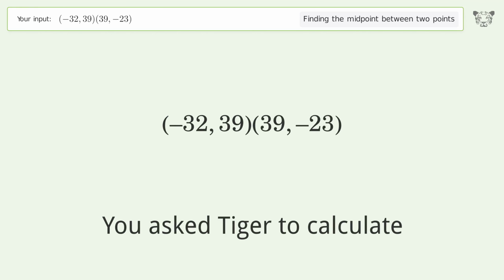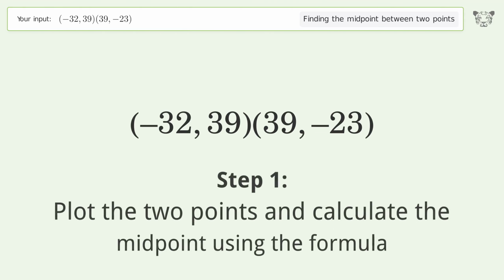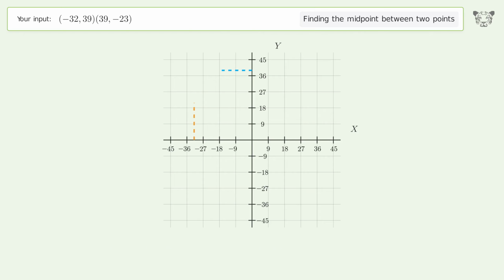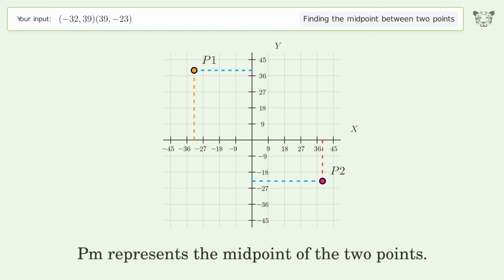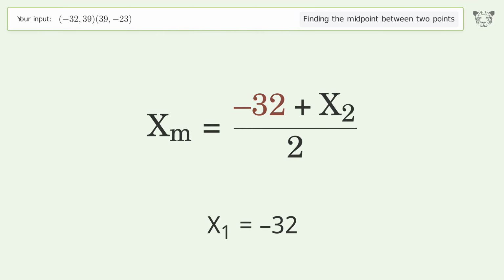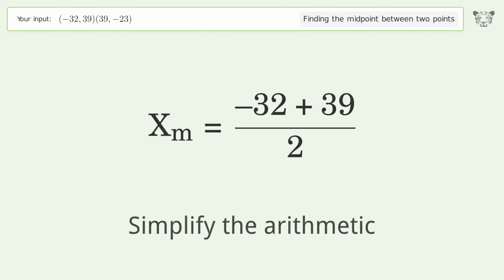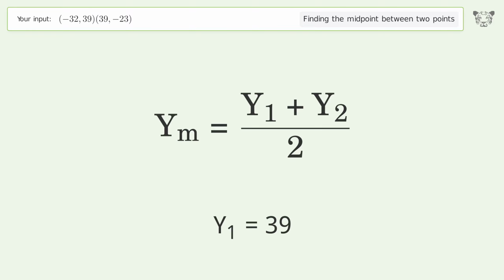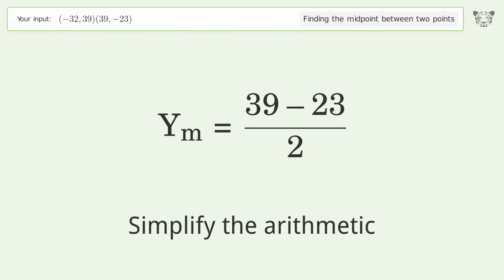Find the midpoint between two points p1 (-32,39) and p2 (39,-23): Step-by-Step Video Solution